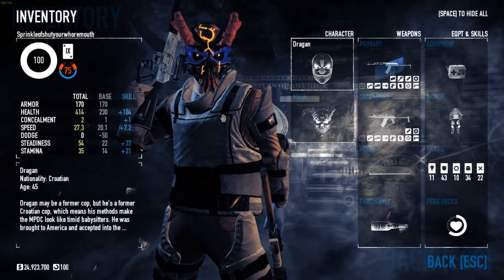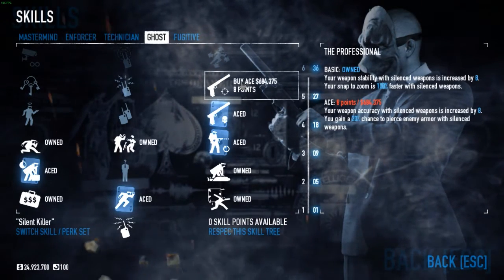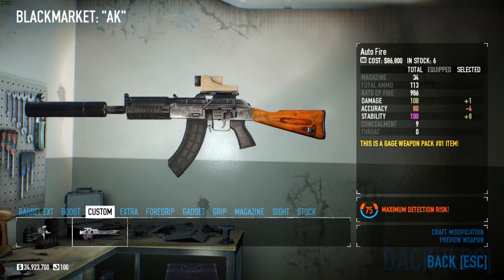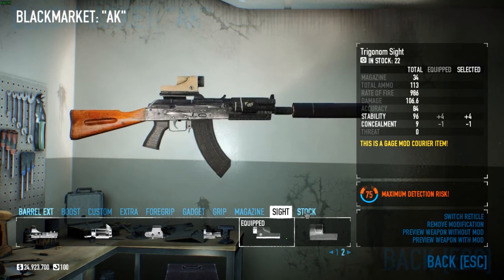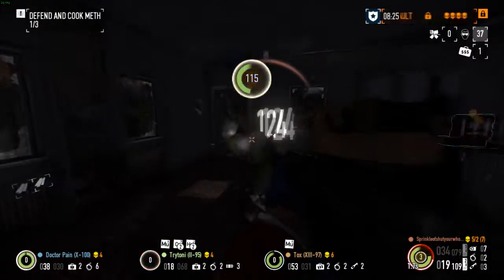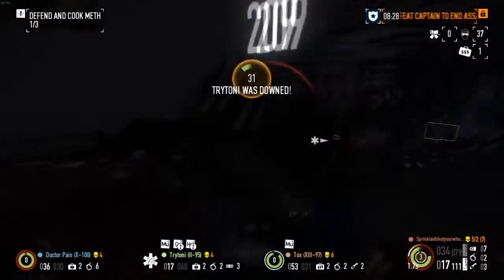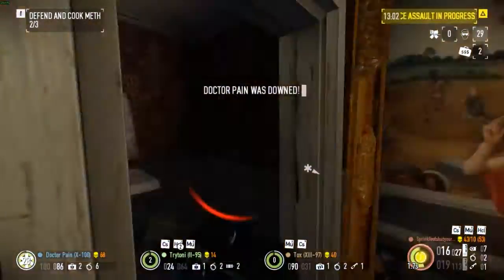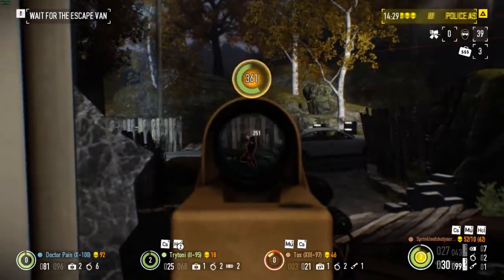Payday 2 Sillent Killer Build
This is my main build that i created and that i use so i decided to share it with everyone :) thanks for 200 subs aswell :)